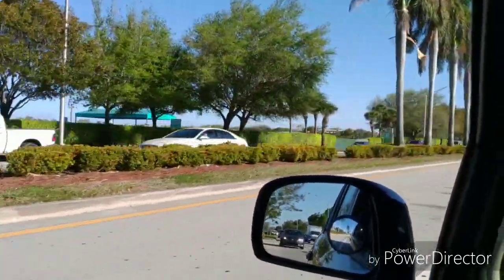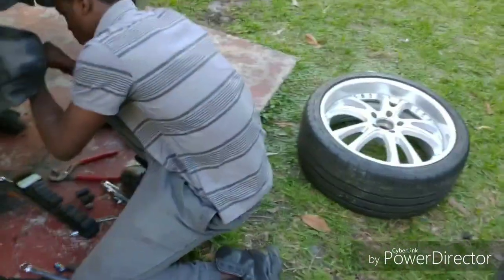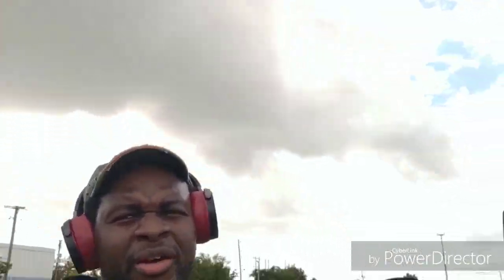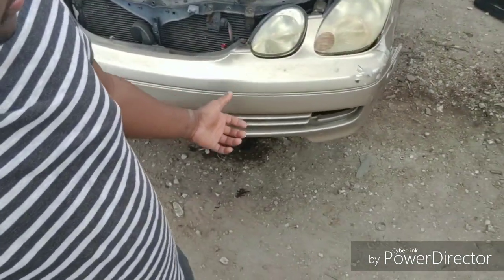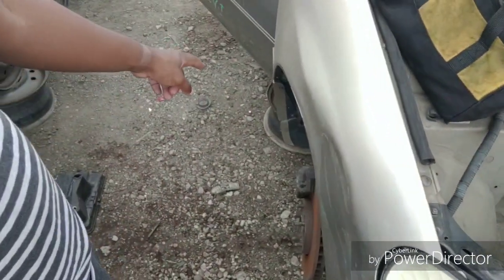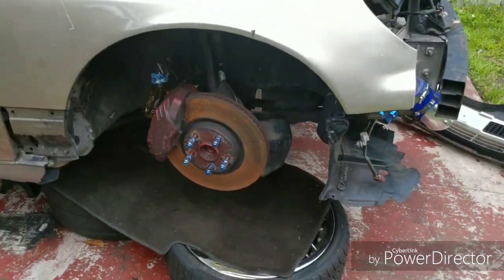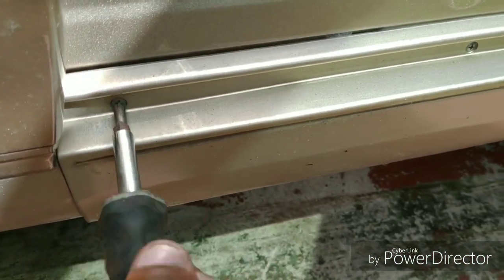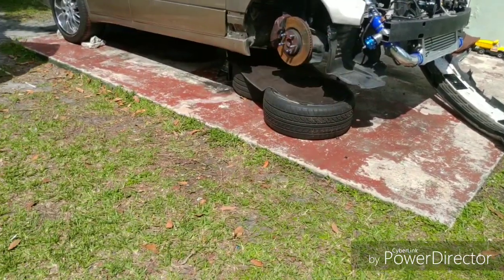Turbo 2jzgte GS300 rebuild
Suspension work and body work on the car.  Updates Updates.